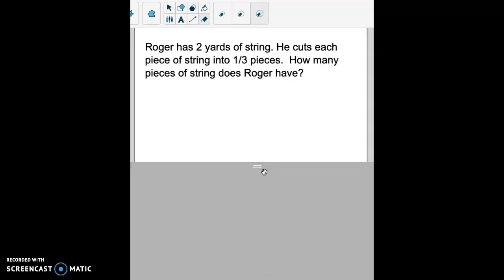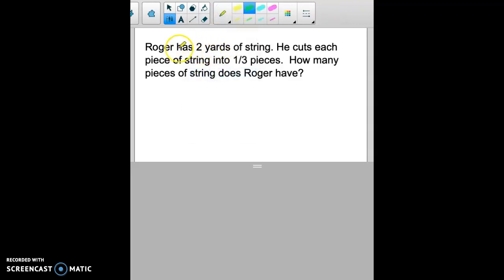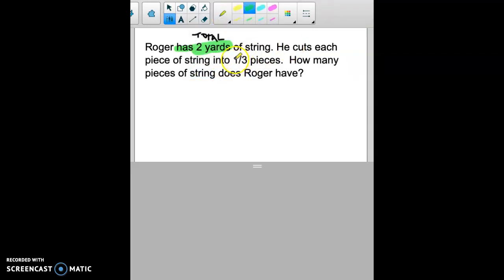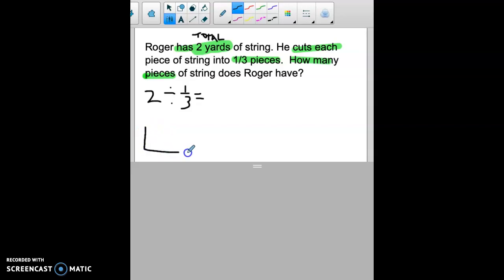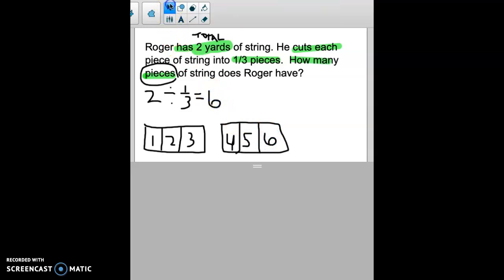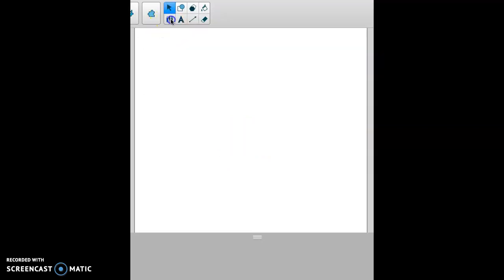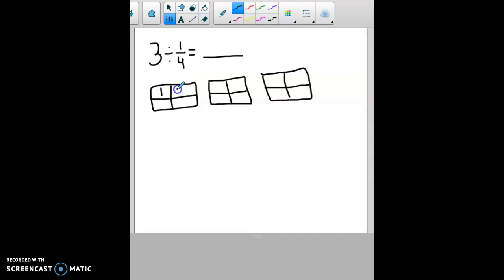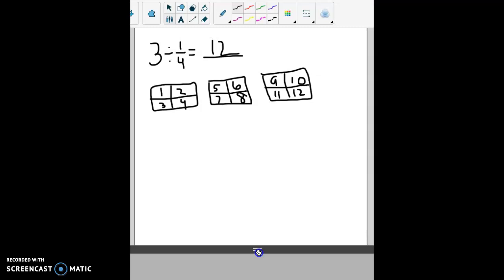Go Math 8.1